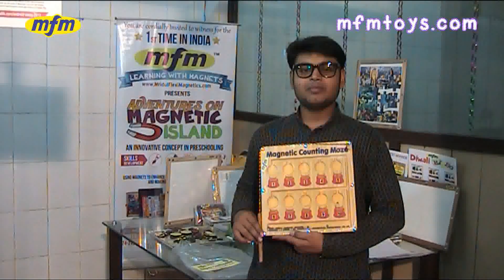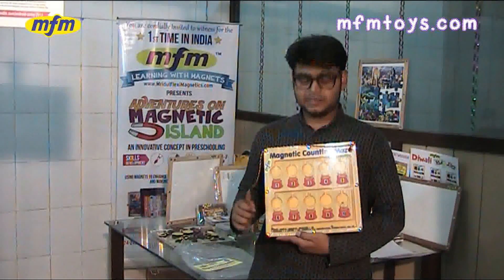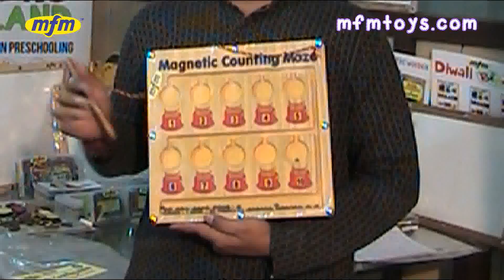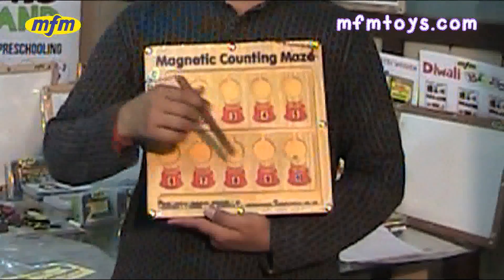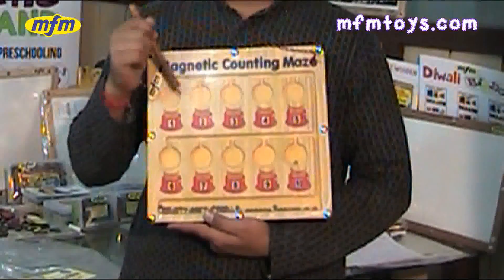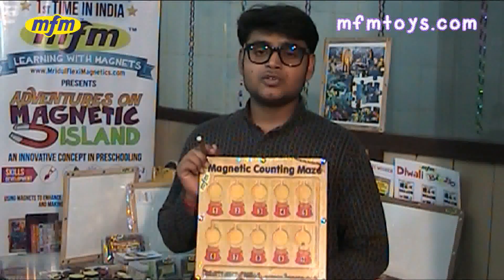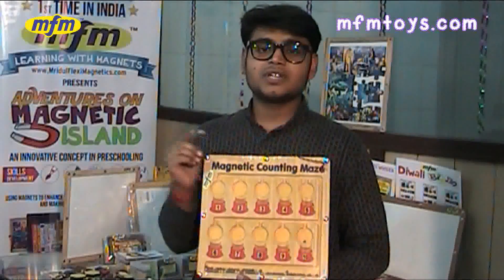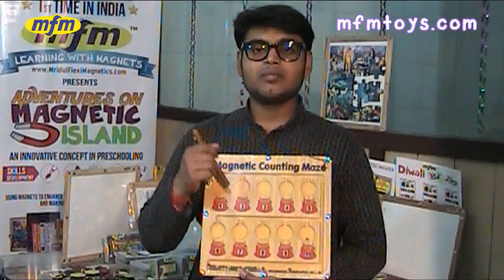Magnetic Counting Maze by MFM Toys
Its a Board Game that has 10 built-in pots representing numbers 1-10 with 60 colorful balls for children to count. Kids use the attached magnetic wand to move balls through the maze and drop them into each pot, counting from 1 to 10 as they go!
With a permanently attached, clear-view top to keep balls contained making it a great travel game!
Kids build number recognition and practice counting, as they fine-tune motor skills with our fun magnetic maze!

mfm is the registered trademark of Magnetics, based in Gurgaon, a manufacturer of innovative interactive teaching aids and educational toys which utilize the power of Magnets to engage kids and build variety of skills along with educating them.